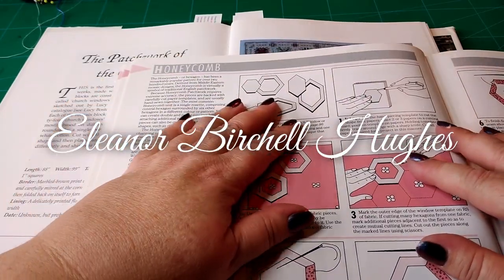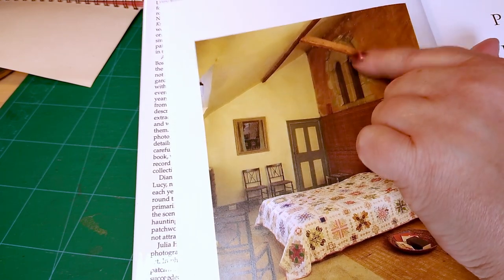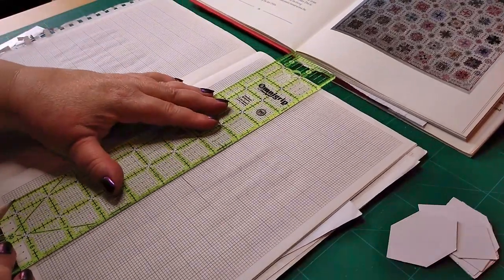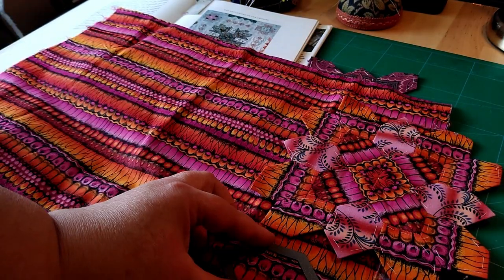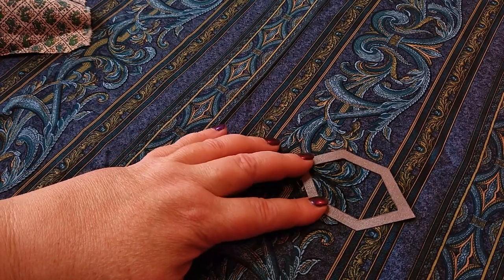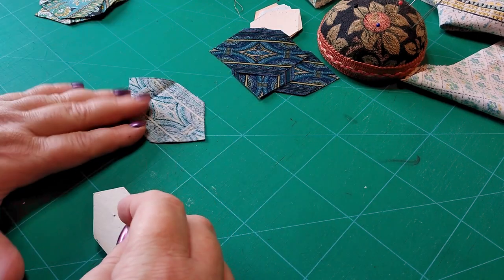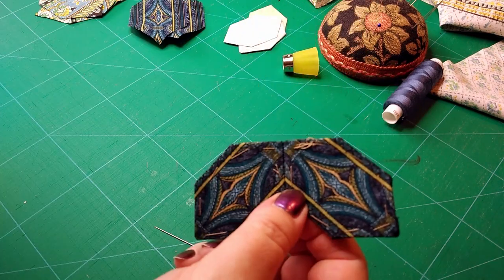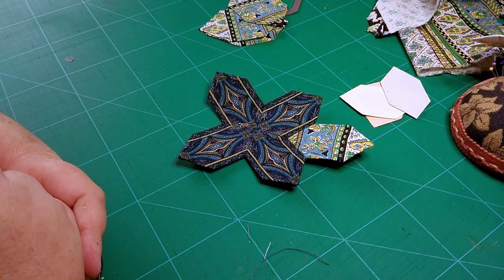EPP Fussy Cutting Optical Illusions - Inspired by Lucy Boston Patchwork of the Crosses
Hello, this video is all about EPP, fussy cutting, odd-shaped hexagons, and a very talented woman called Lucy Boston.
She lived in one of the oldest continuously inhabited homes in the UK. I've found a video on YouTube if you'd like to know more.

Lucy Boston was a patchwork maker and her specialty was EPP, particularly optical illusions created by fussy cutting and hexagons.
I did find a website selling pre-cut papers

Books:
The Patchworks of Lucy Boston by Diana Boston, photography by Julia Hedgecoe - Colt Books Ltd.

Patchwork, quilting, and Appliqué by Linda Seward - Mitchell Beazley.

Timestamps:
0:00 - Intro
0:34 - The Patchworks of Lucy Boston
5:22 - The Patchwork of the Crosses
6:51 - How to make a Church Window Hexagon
9:18 - Choosing your fabric
14:38 - Making your hexagon
17:24 - A note on fussy cutting
18:05 - Sewing your hexagon
26:33 - Our block collection
28:19 - End Screen